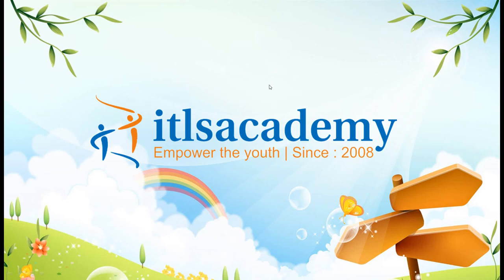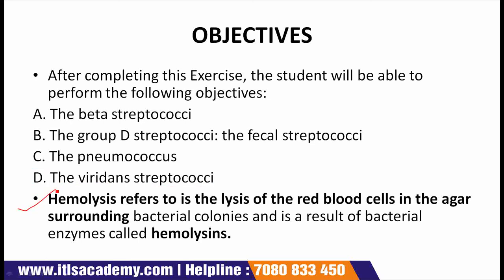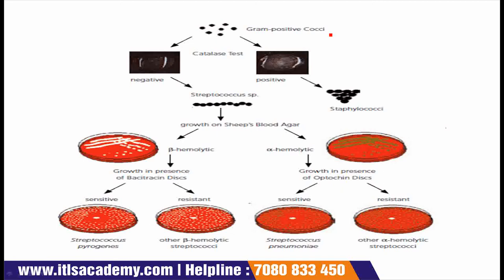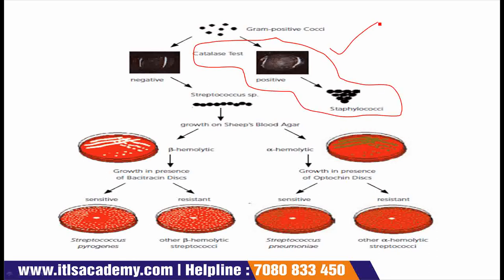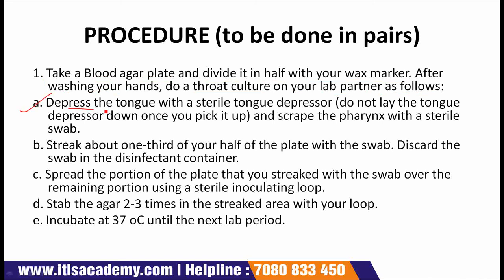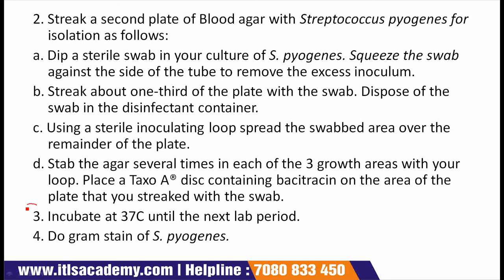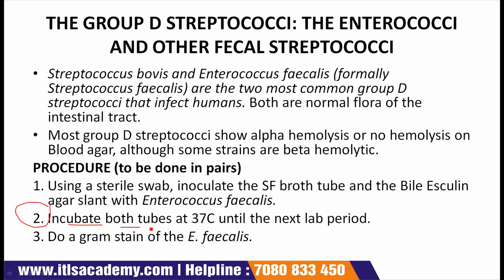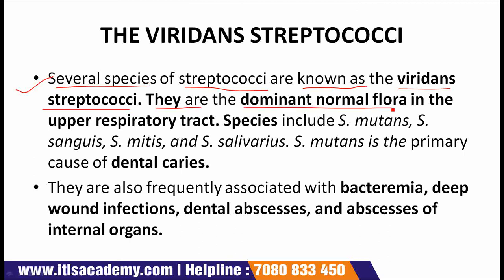LECTURE 19: Isolation and Identification of Streptococci and Enterococci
The purpose of this study was to devise a convenient and reliable system to identify enterococci and fecal streptococci by using conventional procedures.

Microbiology Diagnostic Techniques
One Month Online Laboratory Practices